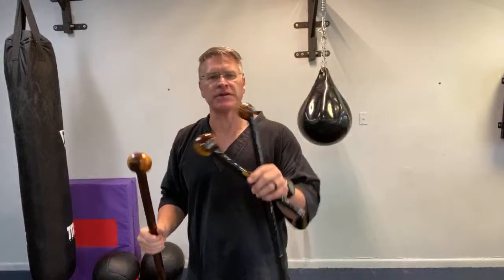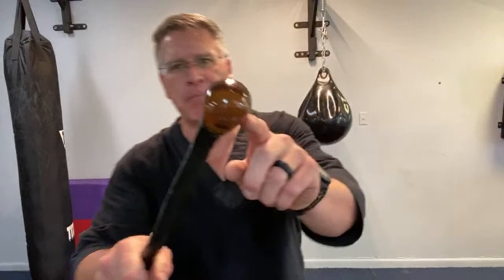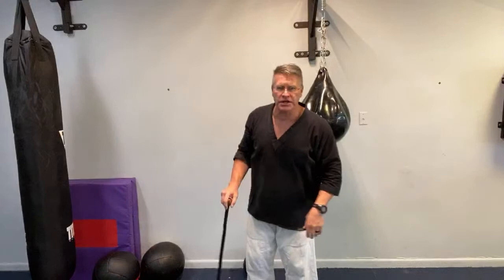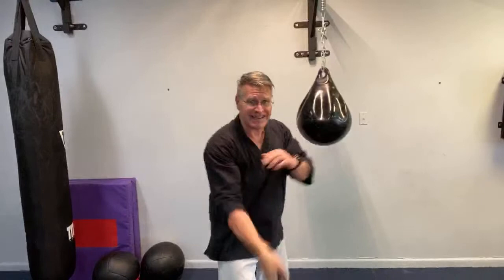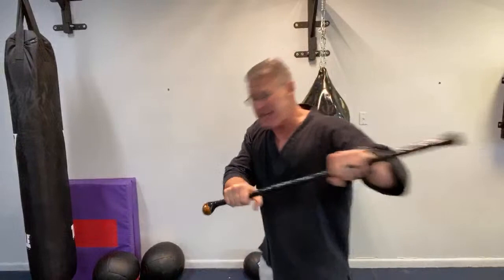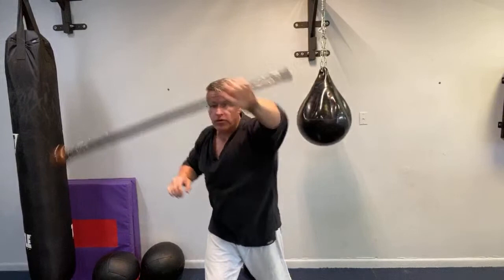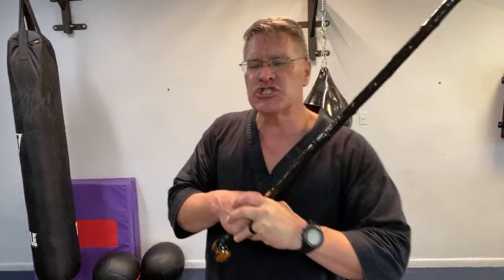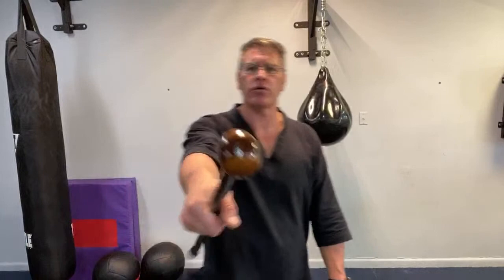Simple Self Defense Tools Everyone Should Know: Walking Stick Self Defense